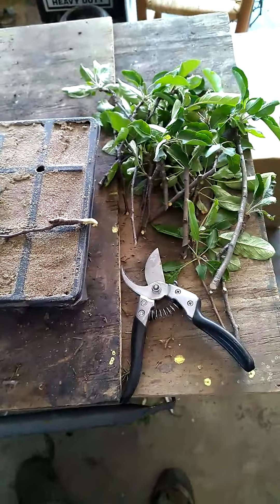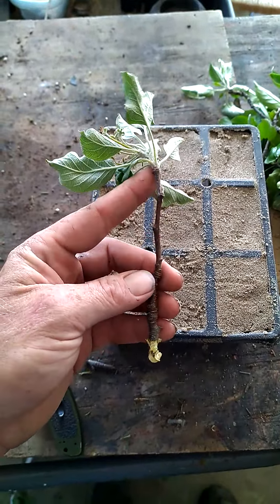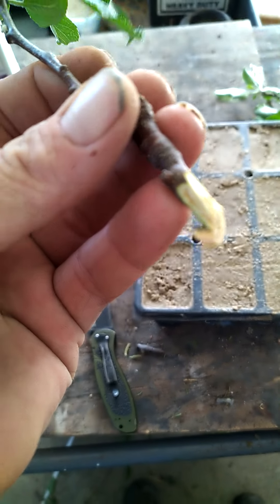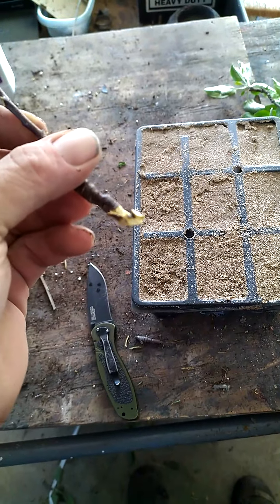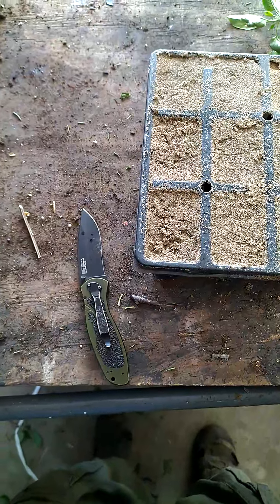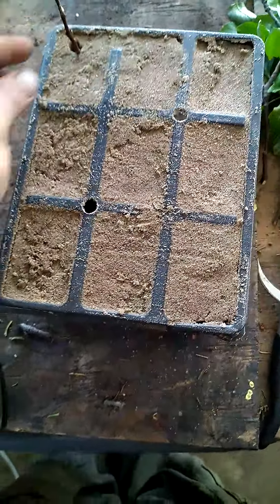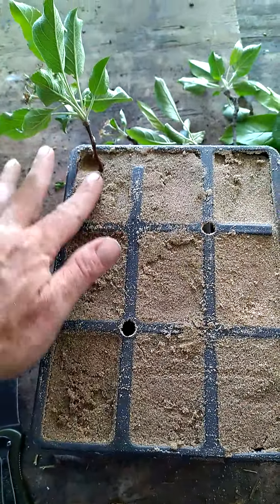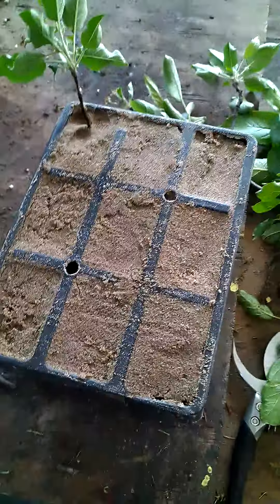Propagating Apple and Pear trees. Part 1